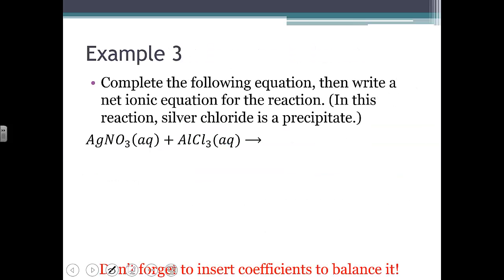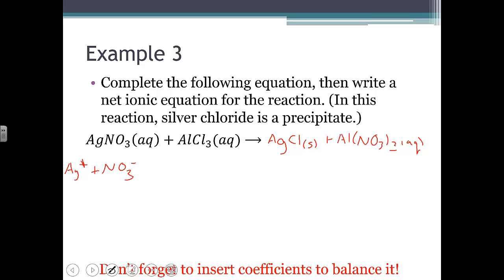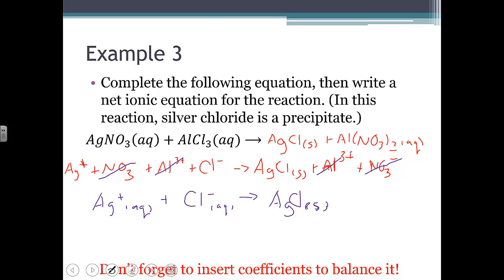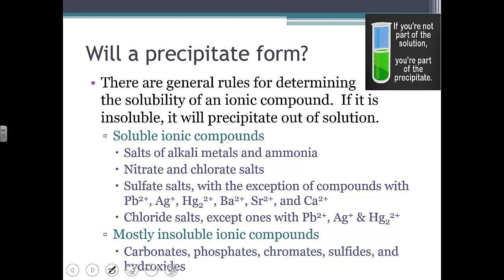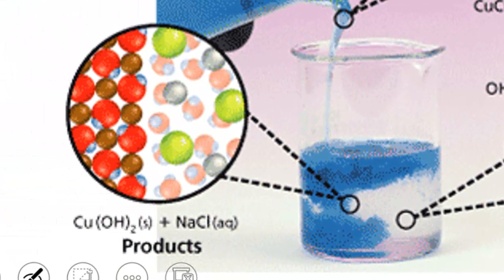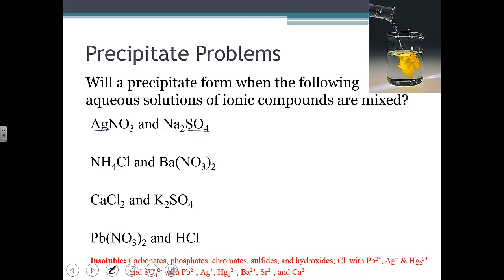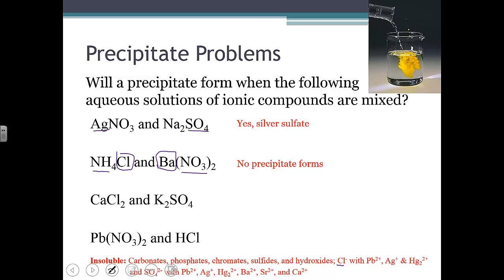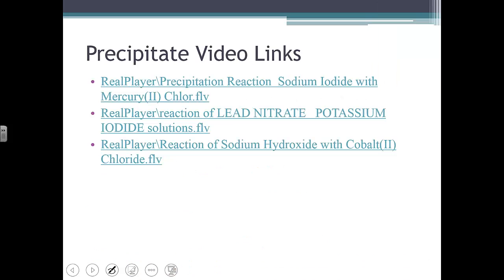11.3 Part 2 Net ionic equations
This is the second of 2 videos on net ionic equations for chemistry at MRHS.